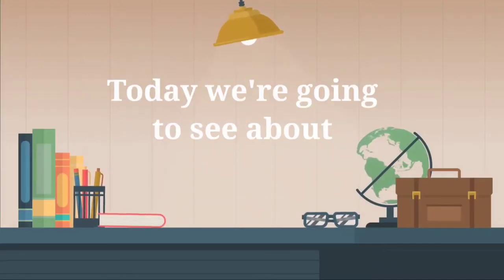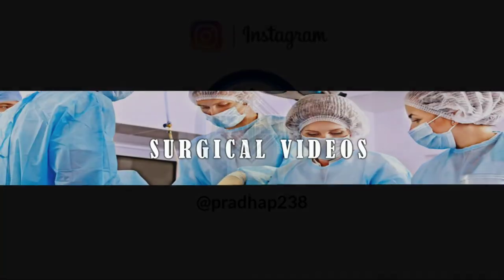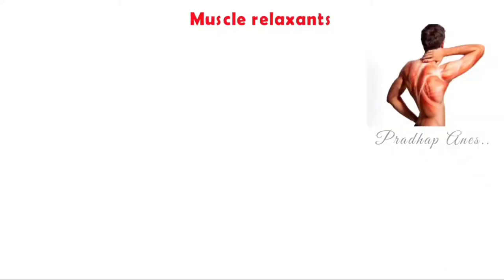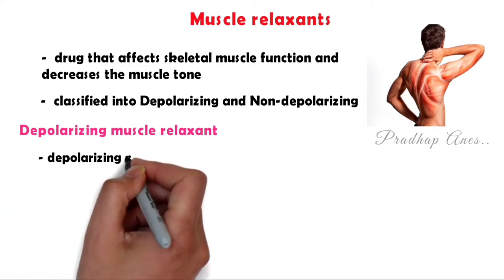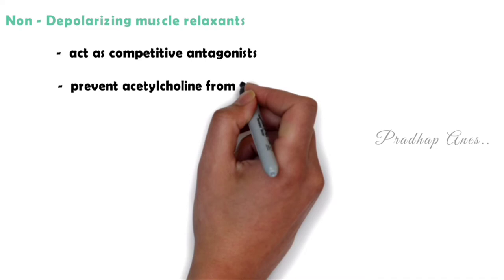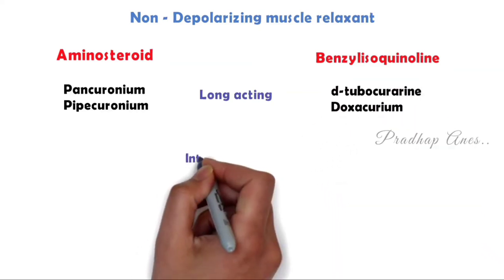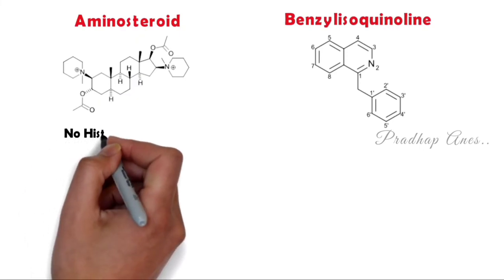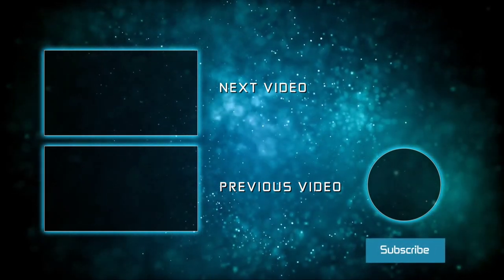Muscle relaxants | Introduction & Classification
A muscle relaxant is a drug that affects skeletal muscle function and decreases the muscle tone.

sᴜʙsᴄʀɪʙᴇ ...

               • 🆃🅷🅰🅽🅺   🆈0⃣🇺  🆂🇴  🅼🇺🅲🅷 •

Starting Video by cottonbro from Pexels